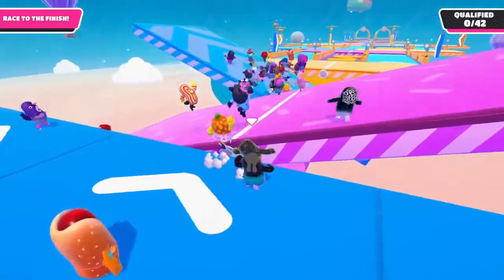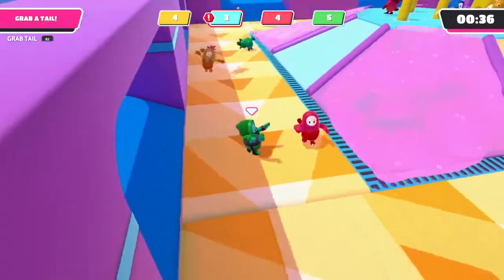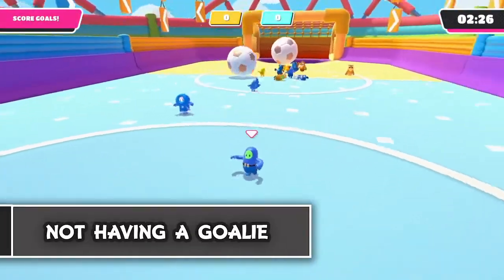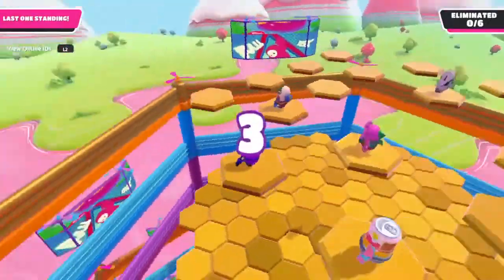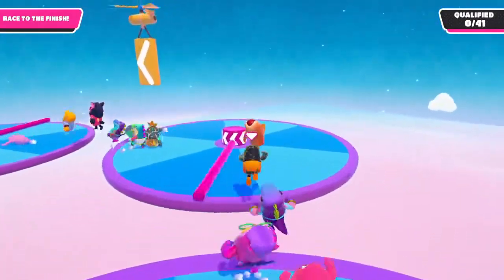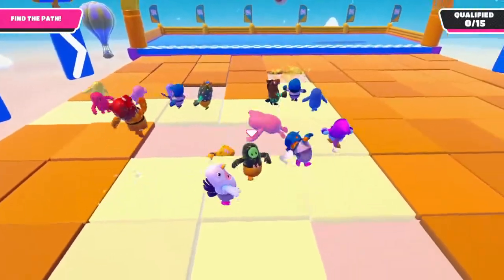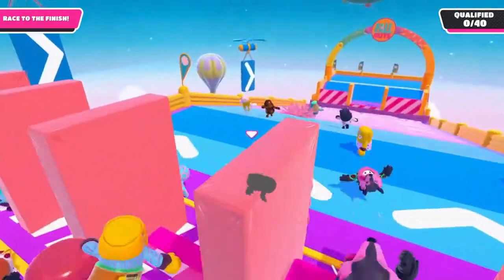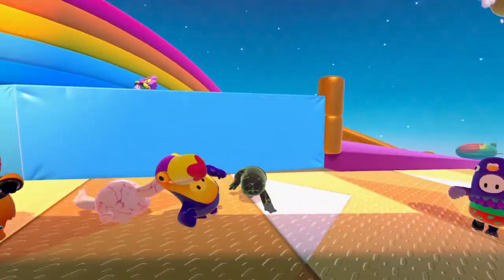TOP 10 MISTAKES PEOPLE MAKE IN FALL GUYS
These are the top 10 mistakes I see people make in Fall Guys. Follow these tips and tricks to help you qualify easy and win more crowns! No complex strategies or anything like that, just simple, easy things you can do to improve your game :)